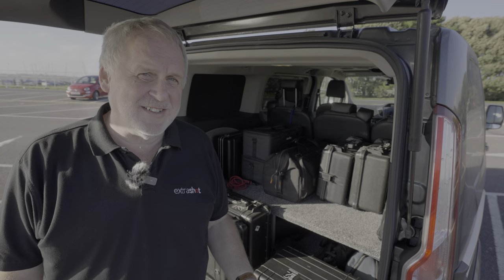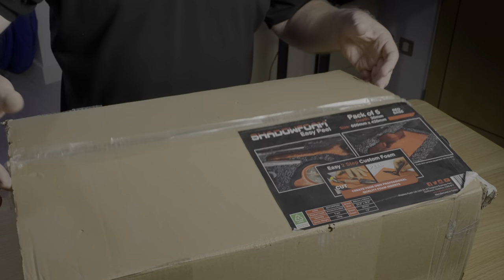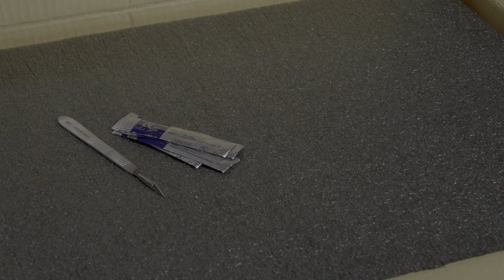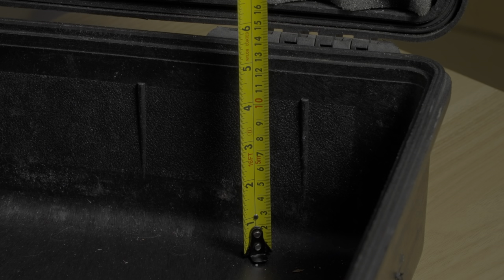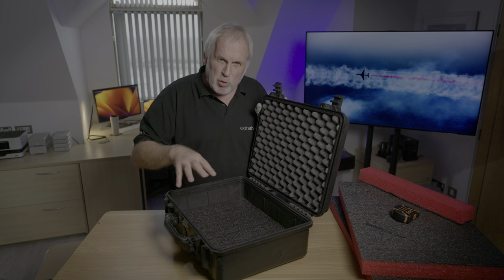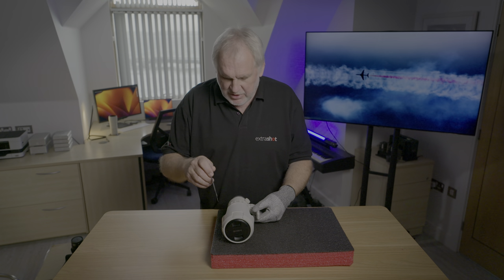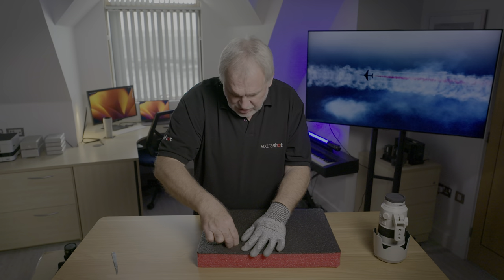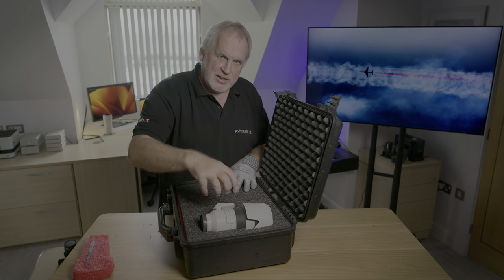Recycling camera kit bags and cases with Shadow Foam.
We all have our favourite camera kit bags and cases, but wouldn't it be better to recycle and adapt what we've got when a new piece of kit turns up?  I give Shadow Foam a try and have to admit, I quite enjoy designing my own.  This foam also works well in soft bags and is strong enough for making removable trays.  Time to think in 3D !

This video is not sponsored in any way and all products were purchased at full price.

I use Artlist for my music needs.

Video Kit:
Hollyland MARS 400S PRO Wireless TX System
Godox VL150 COB Light
Laofas Parabolic Softbox
Zeapon Micro 2 Plus Slider
FalconEyes RX-18TD Flex Panel and softbox

Some of the links in my video descriptions are affiliate links, there is no additional cost to you, but I may receive a small commission which really does help support this channel